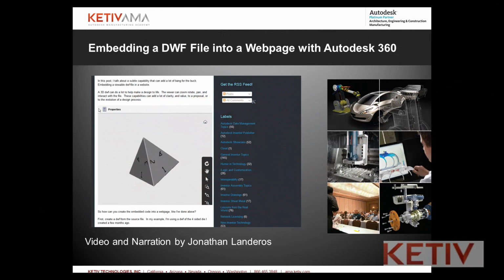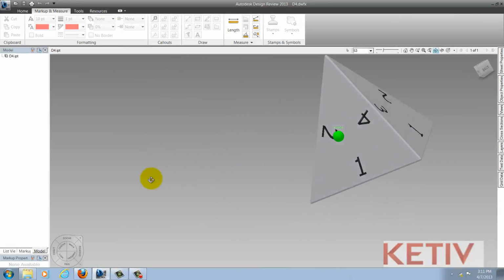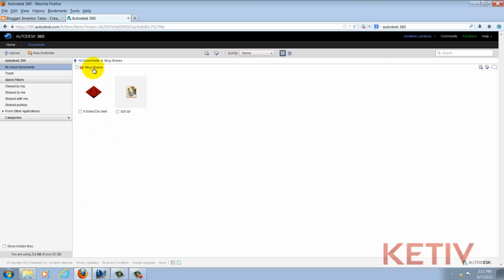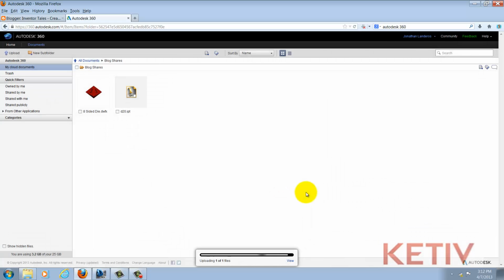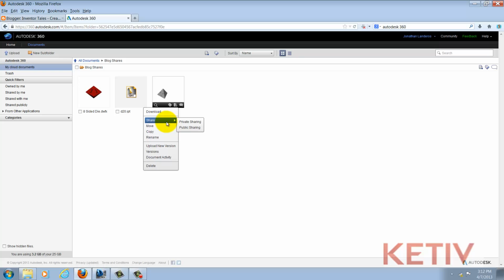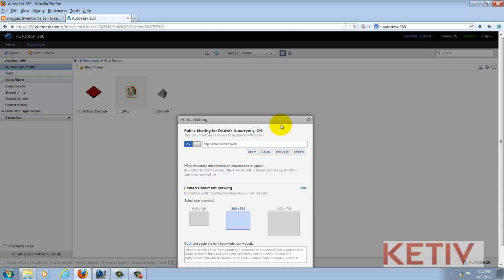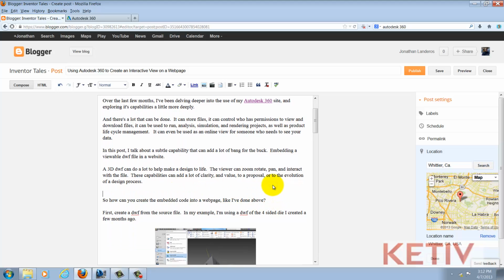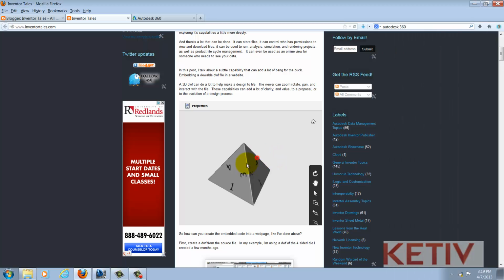How to Embed a DWF Preview into a Webpage using Autodesk 360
In this video, Jonathan Landeros of KETIV shows how a dwf file can be embedded into a webpage using Autodesk 360.